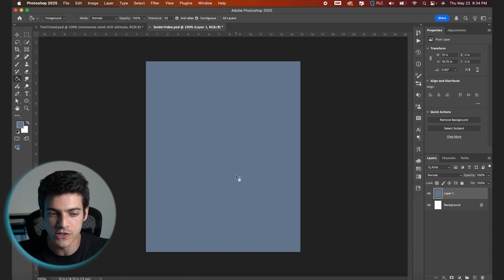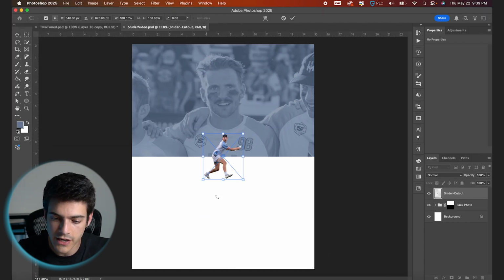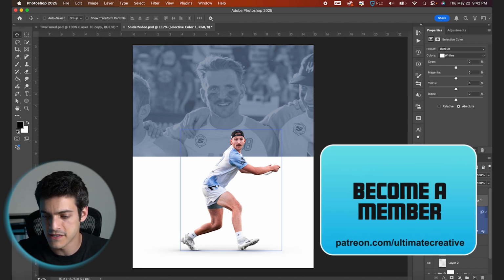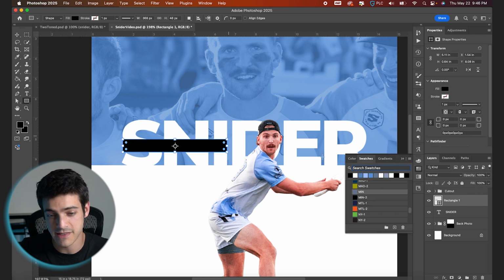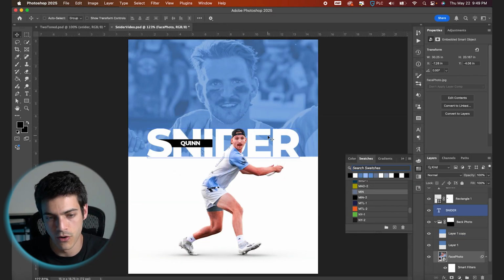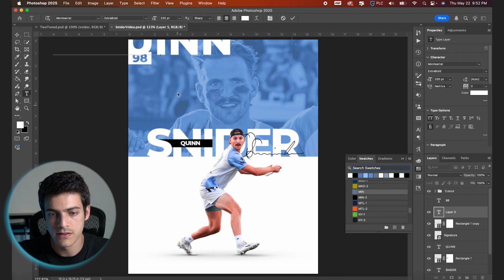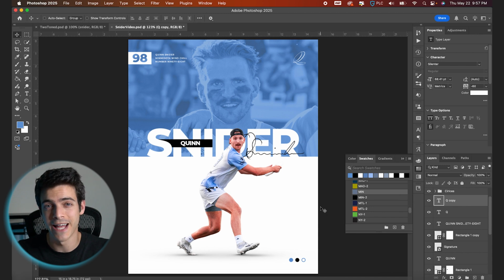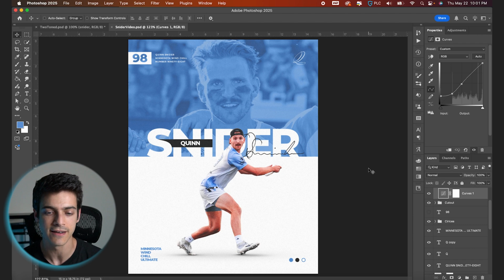Simple Player Sports Poster | Step-by-Step Photoshop Tutorial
In this step-by-step Photoshop tutorial, we’ll walk through how to make this simple, clean, professional sports poster. Using just two images (face + action shots) and some text, this is an easy format to recreate that can take on a bunch of different looks depending on color, photo selection, additional elements, textures, etc. Key to this type of design is making the main text the same color as your background (white or light color is probably best) to make the blend seamless.

00:00 Background Image
01:51 Player Cutout
03:30 Color Adjustments
04:50 Main Text
06:51 Back Image Adjustments
07:31 Additional Elements
11:55 Finishing Effects + Close